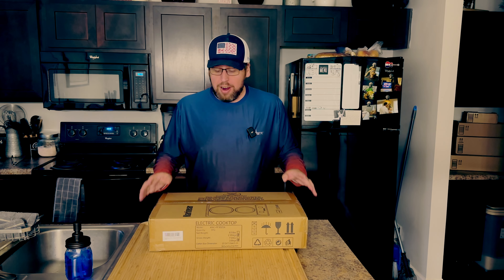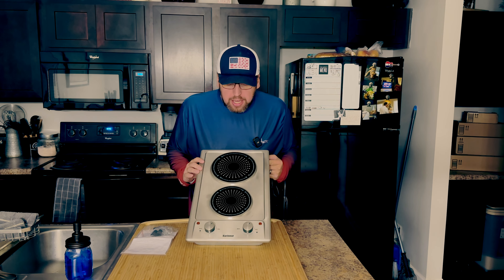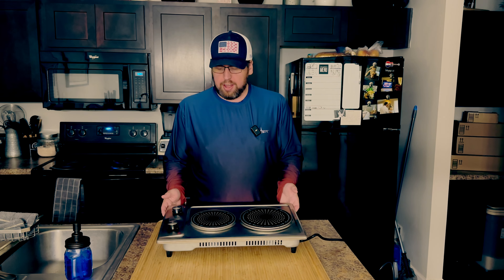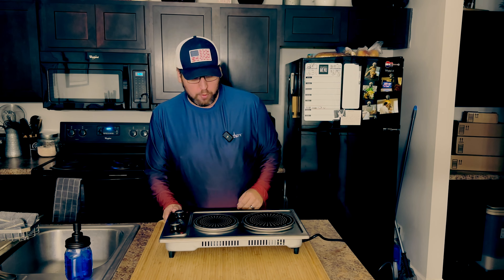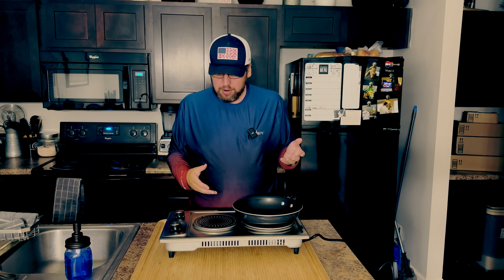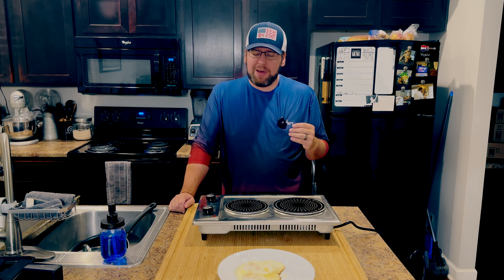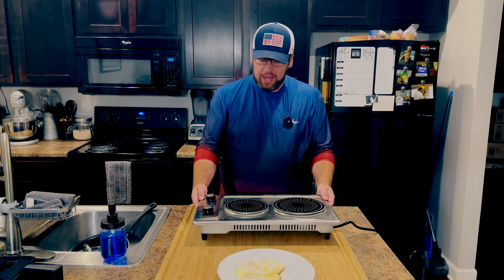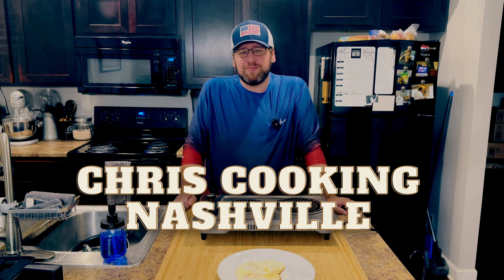PORTABLE COOKING For Traveling CARNIVORE: Karinear 2-burner Cooktop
This Karinear portable electric cooktop is going to be helpful for my videos and also when we’re on the road touring! Carnivore requires careful food choices and staying on your keto diet is much easier when you cook for yourself. This should be a great tool to aid in keeping my low carb meals coming!

20%off discount :chriscookingnashville

Eat your meat, love your life!

Chris 😊🥩🧈🥓🍳

Chris Cooking Nashville Amazon Shop paidlink

chriscookingnashville